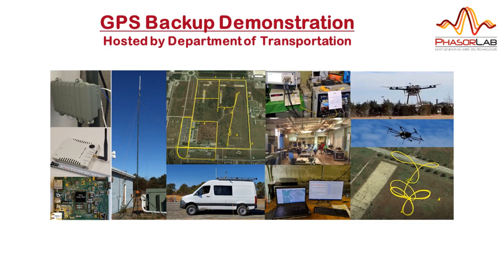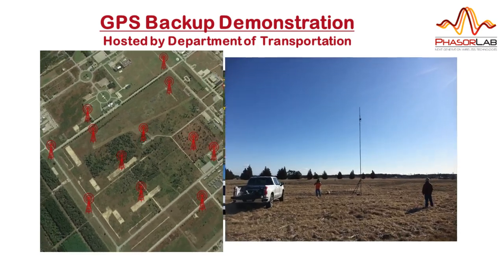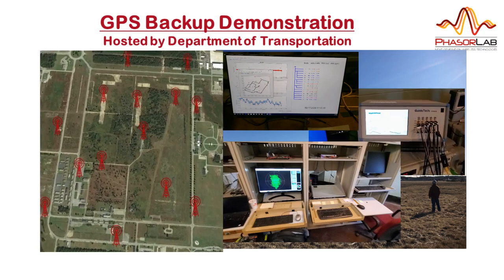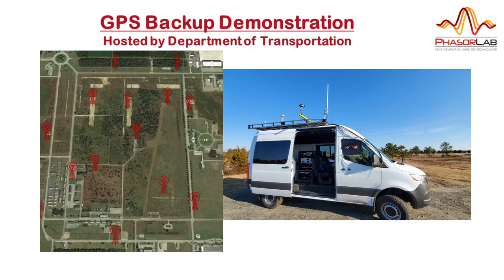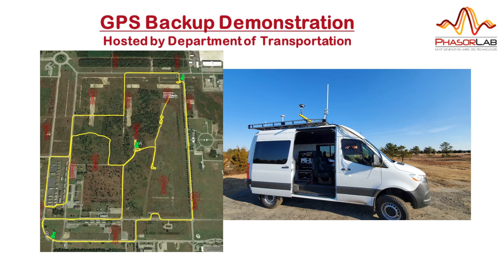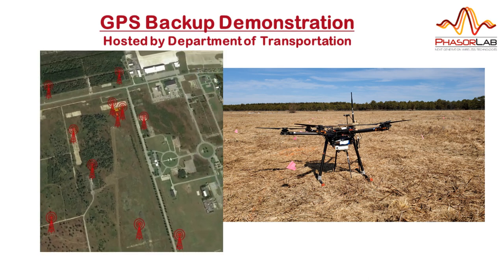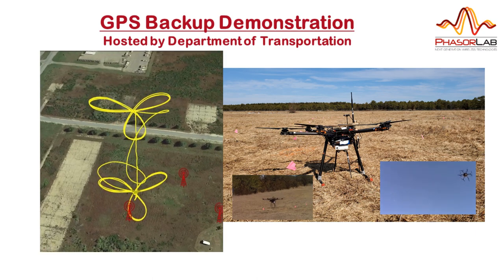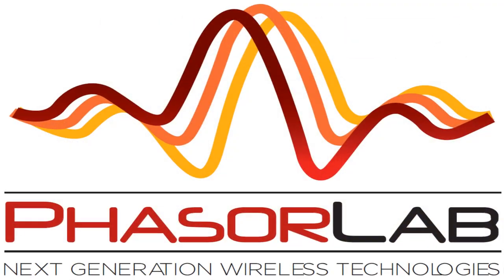HSN Demo as GPS Backup for DOT at JBCC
PhasorLab's Hyper Sync Net (HSN) as GPS Backup was demonstrated at JBCC on Cape Cod for Department of Transportation in March 2020.